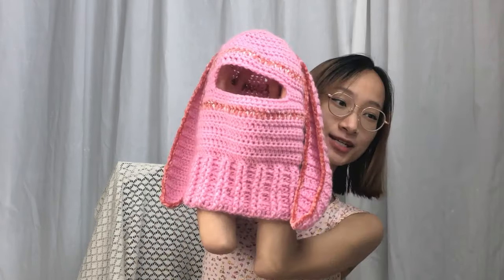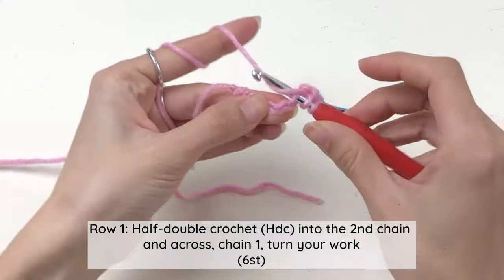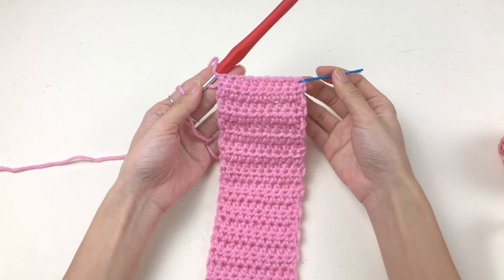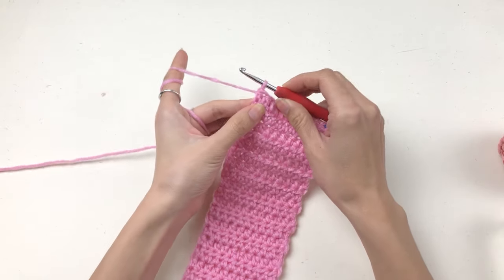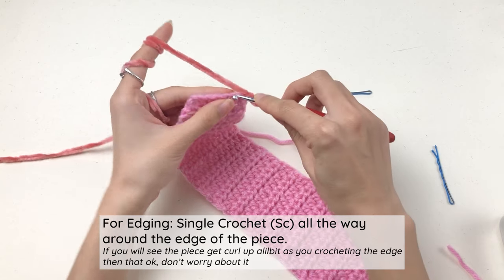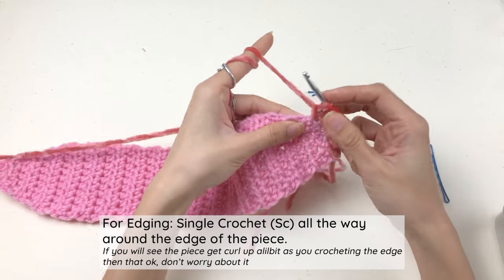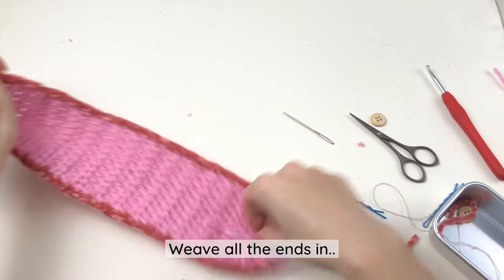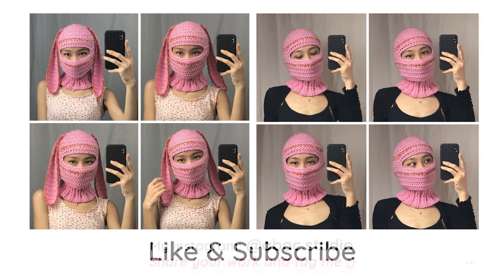Bunny Ear Balaclava - Crochet tutorial - Fun & Easy (The Ears for my last Balaclava video)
These Ears are attachable, which means you can take them off or put them back on whenever you want. And it's a SUPER easy crochet project ❤️‍🔥

You know me, I'll read and answer all comments on my channel as quick as I can!

It is a "THANKS"  button shows a little heart with a money sign symbol below the video's title! Feel free to check it out if you feel like. Your support will keep ABoC Studio channel lives long and prosper 🖖💗